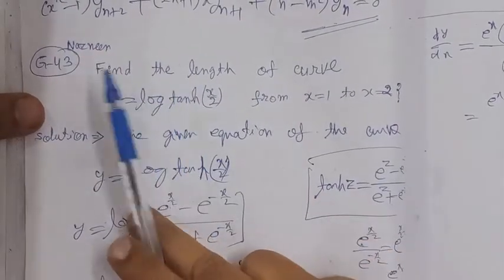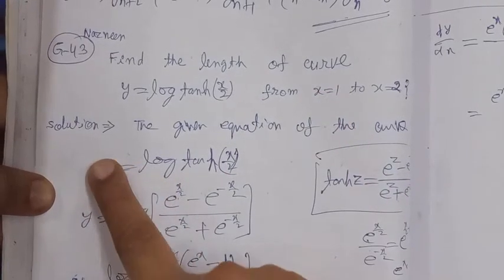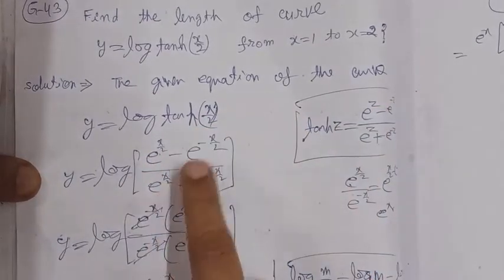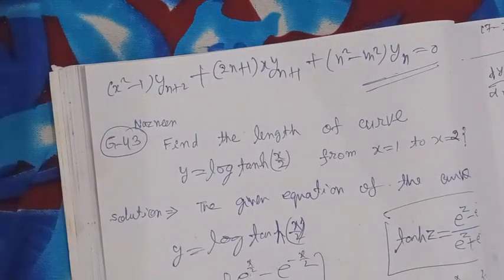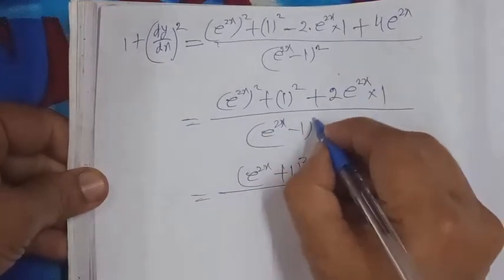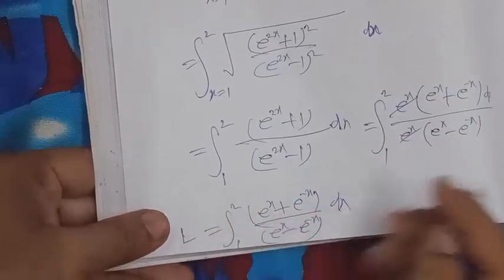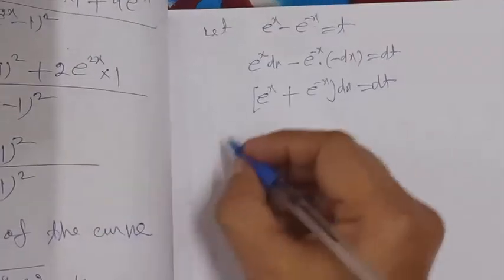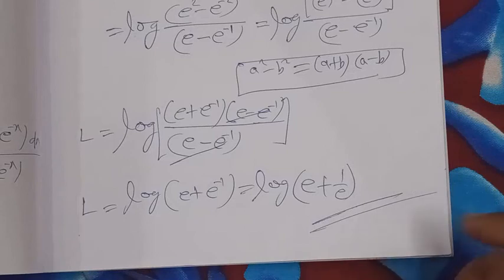Find the length of curve y=log[tanh(x/2) ] from x=1 to x=2.